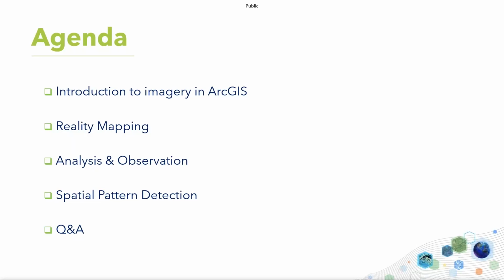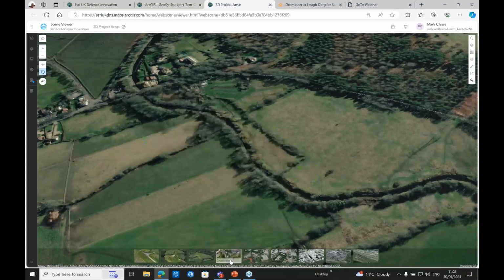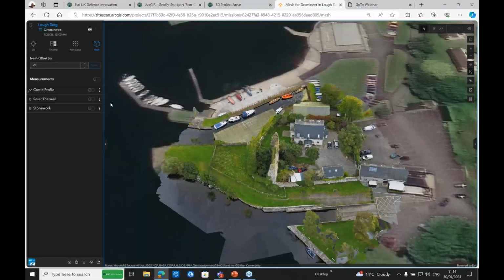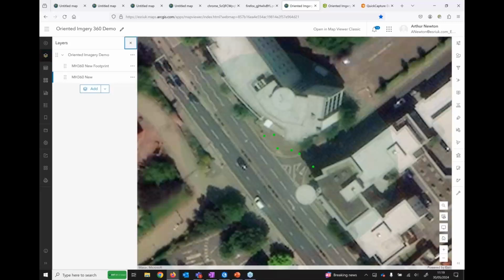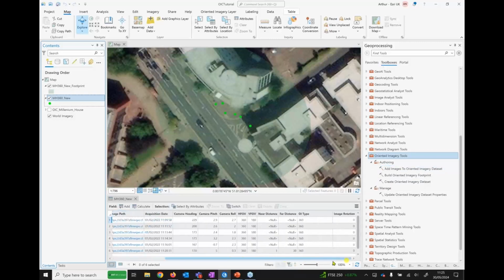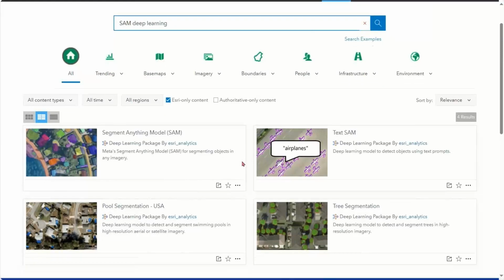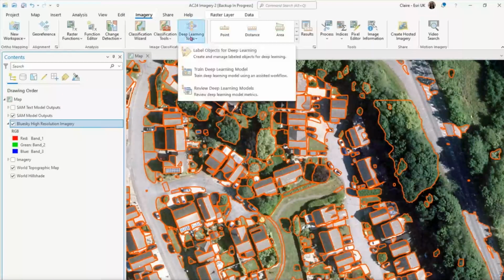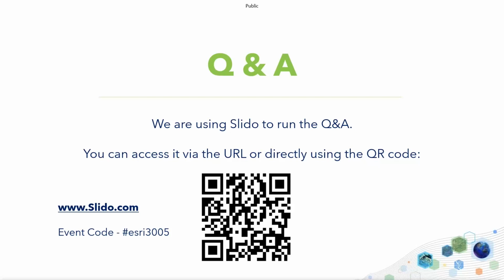Gain new insight with imagery in ArcGIS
Aerial images have been crucial for mapping and understanding our world for over a century. Recent advancements, including drone-based and satellite imagery now offer near real-time views of our world. AI further enhances this with automating intelligence extraction from images. In this webinar, we explore ArcGIS capabilities for collecting, visualising, and analysing imagery. Whether you use ArcGIS Online or ArcGIS Enterprise, harnessing imagery in your GIS workflows can provide valuable insights.